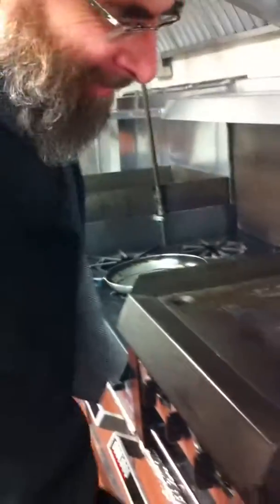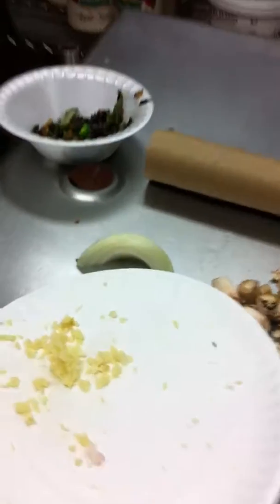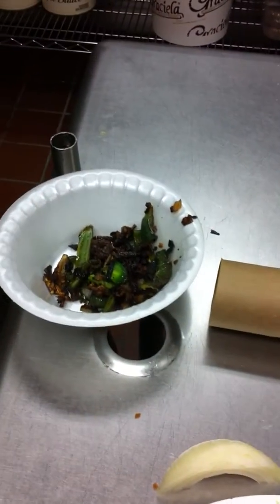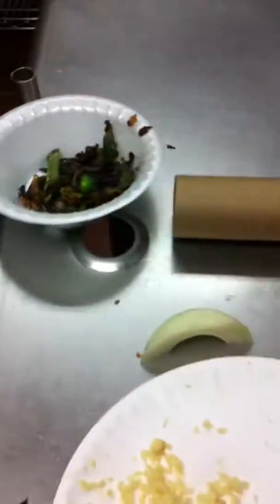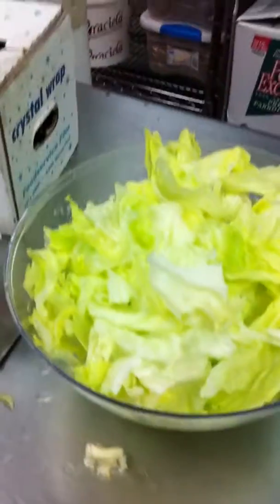Famous Amos the CHEF